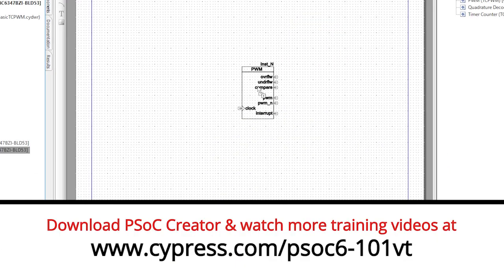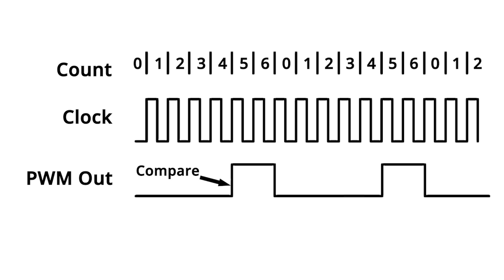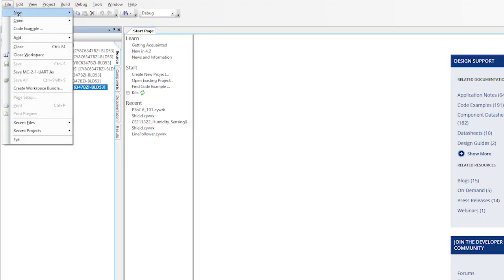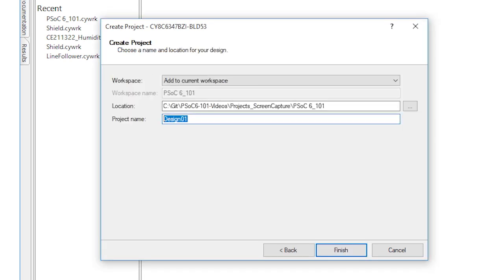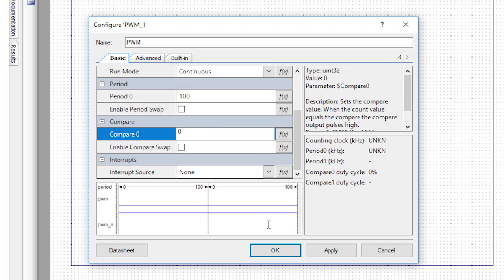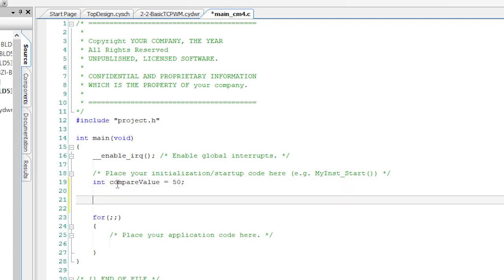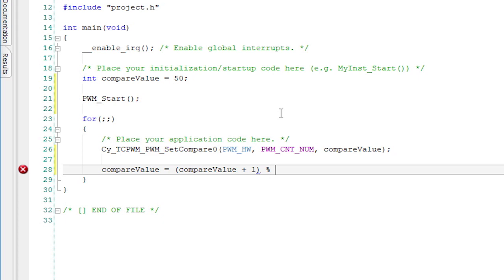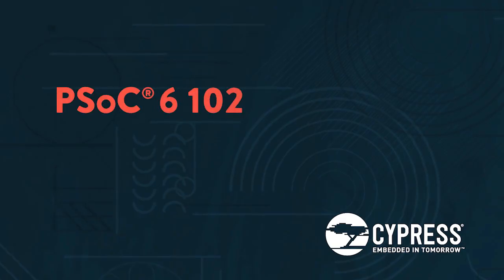PSoC 6 101: Lesson 2-2a Basic PWM Implementation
In lesson 2-2A, Alan Hawse will walk you through how to use the PWM component in PSoC Creator, to eventaully control the servos in the robotic arm in our BLE Controlled Robotic Arm project.